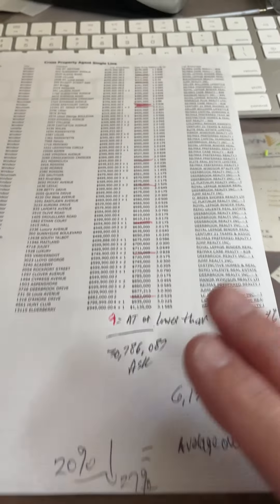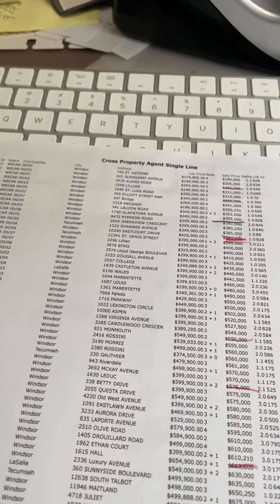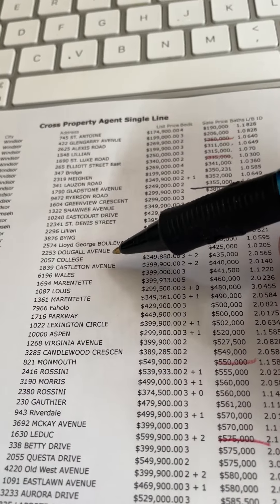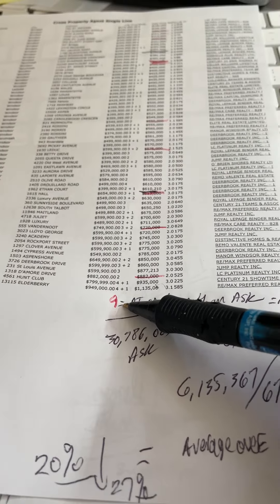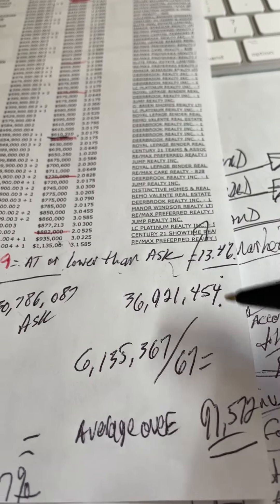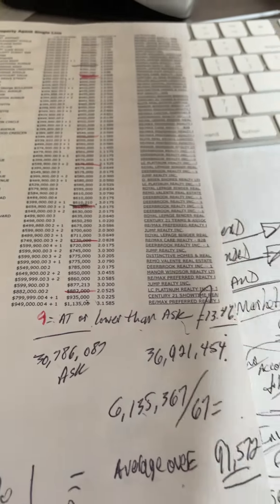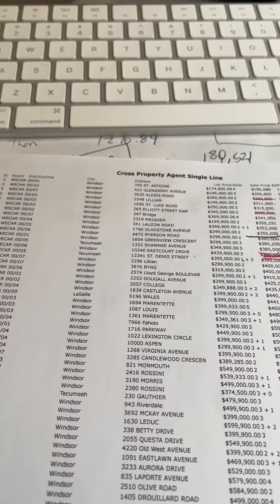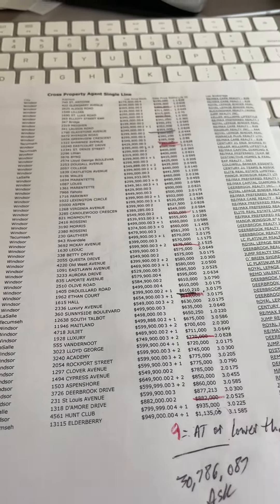Windsor real estate market update June 17, 2022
A look at last weeks buyers market!